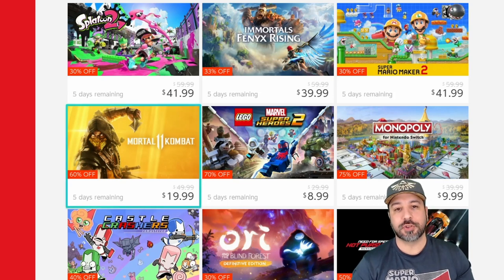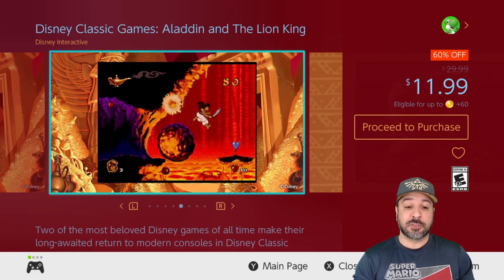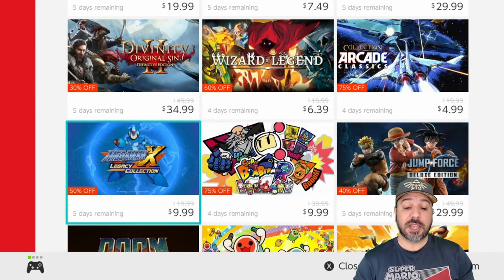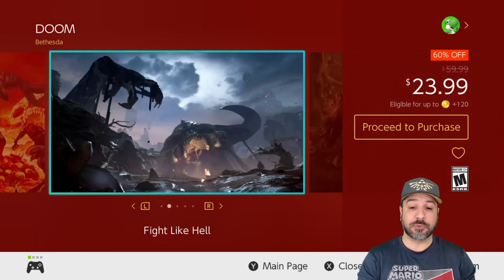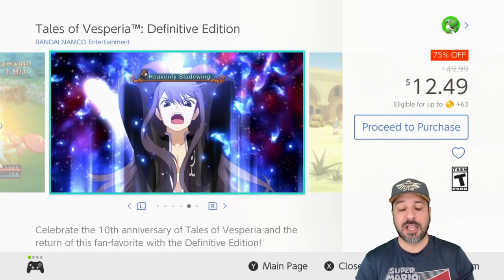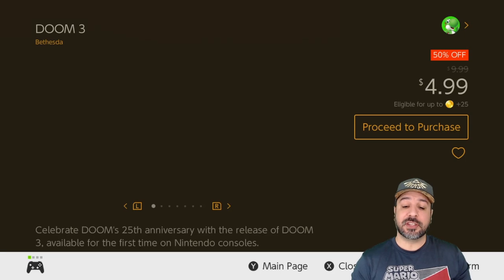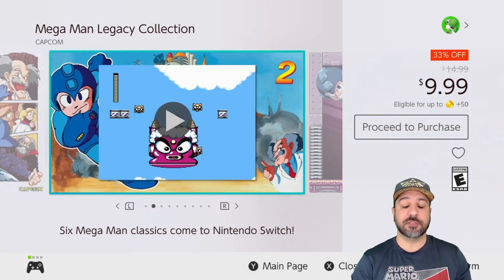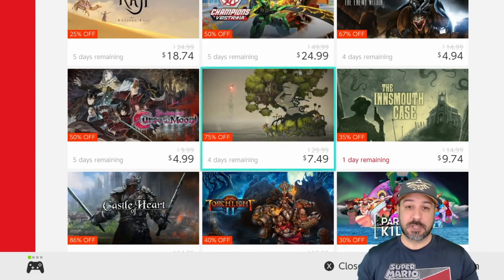HUGE NEW YEAR Nintendo Switch eSHOP SALE ON NOW (PART2), JANUARY 2021 Great eSHOP Deals!!